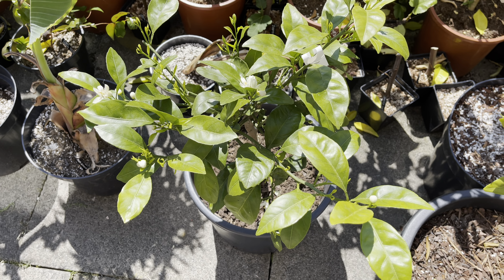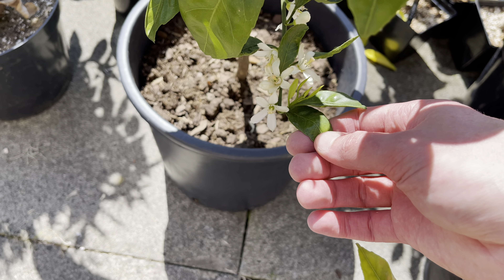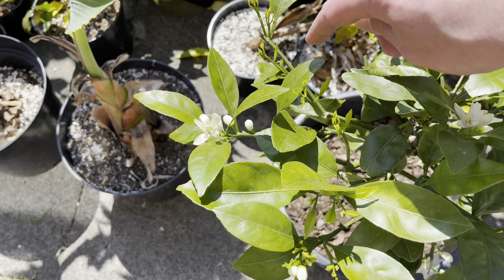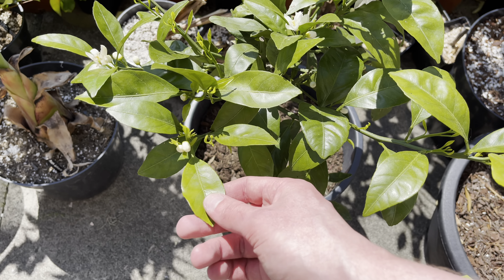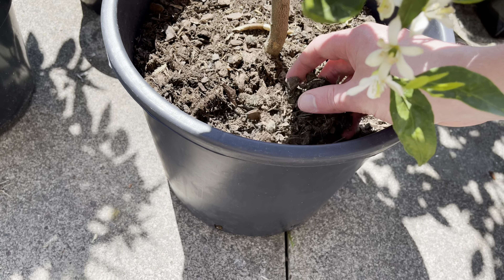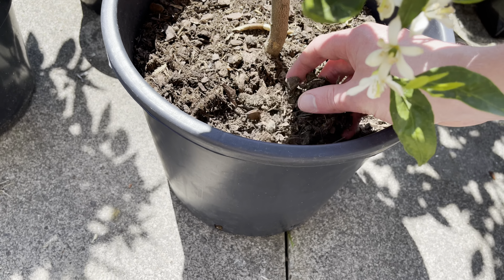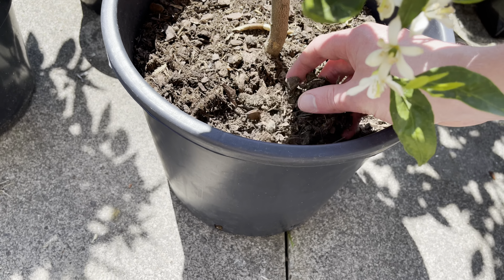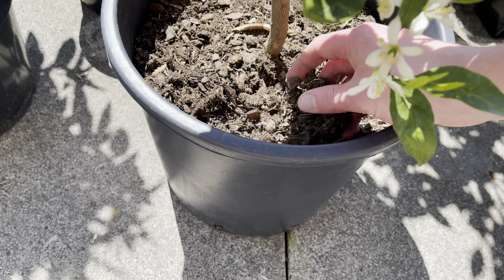Owari Satsuma Update - June 2023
My Owari Satsuma has recently started to flower and put on some new growth, so I thought I would do an update to show how it has been developing. I also show my other Satsuma tree, which hasn't been doing as well lately, to see if anyone might know what I might be doing wrong.
The Owari Satsuma is a relatively hardy mandarin citrus tree that should be one of the best varieties of sweet citrus for us to grow in the UK or similar oceanic climates with mild winters and cool summers.